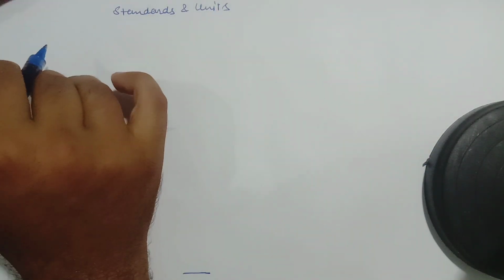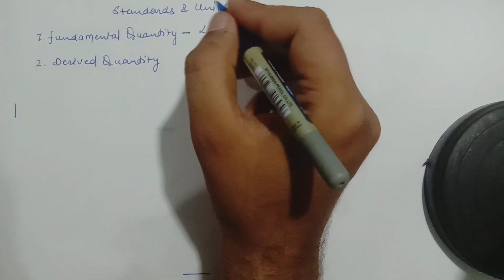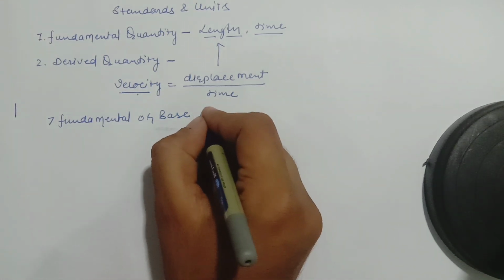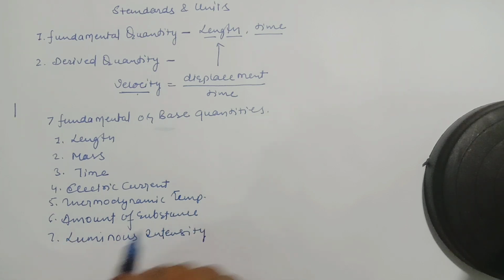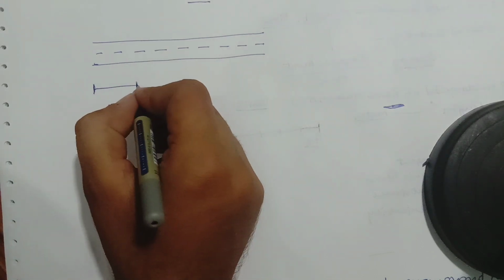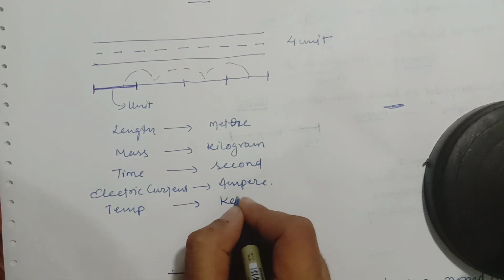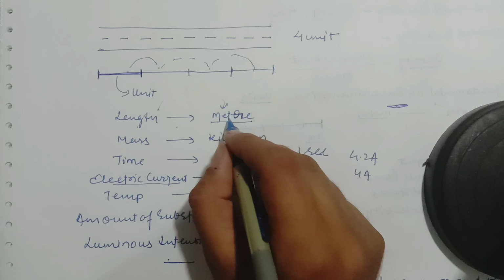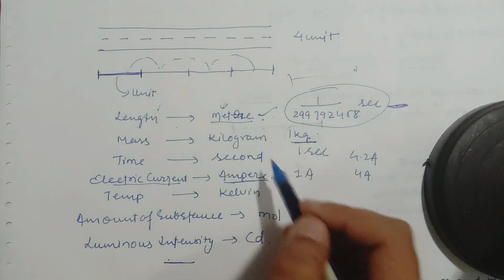Chapter 1 | What are Base Quantities? | Class 11 | NCERT | by Manvendra (Core Physics)